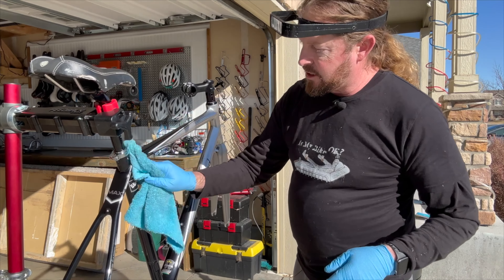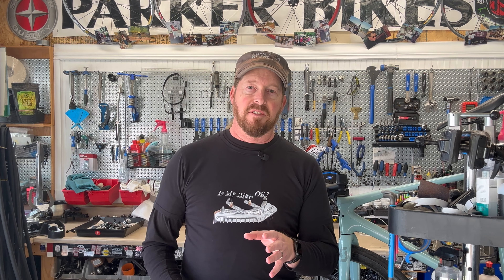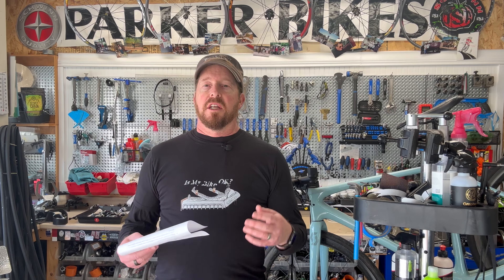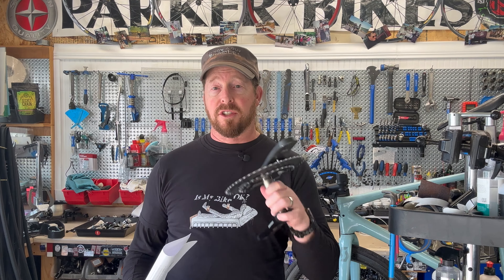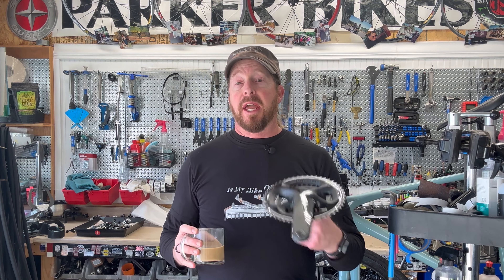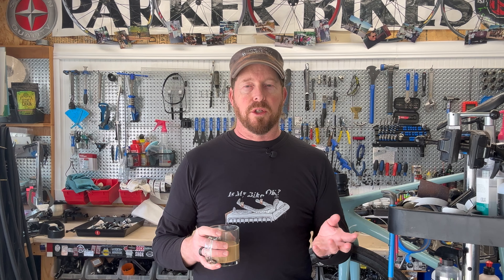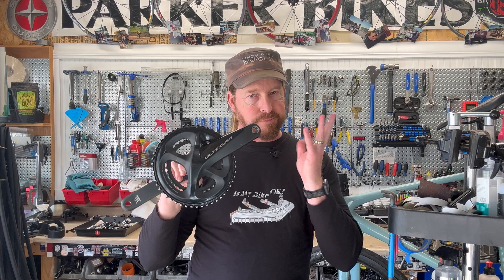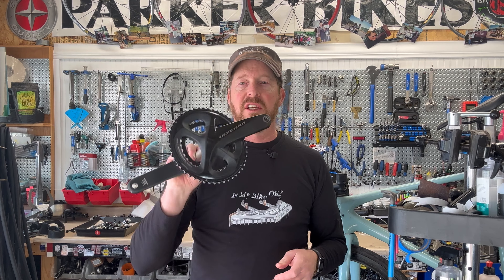Is Your Bike Affected? Shimano Ultegra/Dura-Ace 11-Speed Crankset Recall Explained! 6-Month Update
There's no OFFICIAL update on the Shimano Ultegra, and Dura-Ace crankset recall announced in 2023. However, here's what we know

✅    Affected Cranksets: 11-speed Ultegra FC-6800, Dura-Ace FC-9000, Ultegra FC-R8000, Dura-Ace FC-R9100 and FC-R9100P cranksets manufactured before July 1, 2019.

A production code is stamped on the inside of the crank arm near the bottom of the arm.

✅  Issue: Potential for the bonded seam between the two halves of the crank arm to separate, creating a fall hazard.
✅  Action: Consumers are advised to immediately stop using the crankset and contact an authorized Shimano dealer for a free inspection and replacement if necessary.

Current Status:
✅  The recall remains ongoing, and there's no information on its conclusion or any updates on the number of incidents or replacements performed.
✅  All authorized Shimano dealers should be able to handle inspections and replacements.

Recommendations:
✅  If you own one of the affected cranksets, do not use it and contact a Shimano dealer to schedule an inspection as soon as possible.

✅  You can find more information and check your crankset's serial number on the Shimano recall page:

Additional Information:
✅  There are no reported injuries related to this recall as of October 26, 2023, according to the US Consumer Product Safety Commission (CPSC).
✅  Some reports indicate that the inspection process may involve visual inspection and may not always necessitate replacement, depending on the severity of the potential issue.

I hope this information helps! Remember, it's crucial to address this recall if you have an affected crankset to ensure your safety while riding.